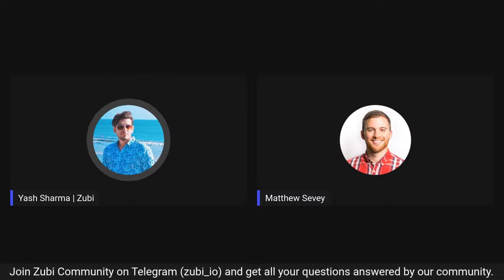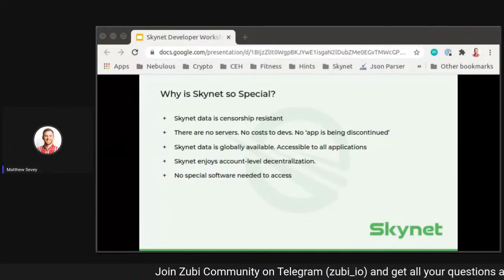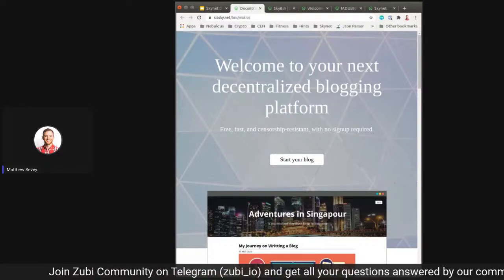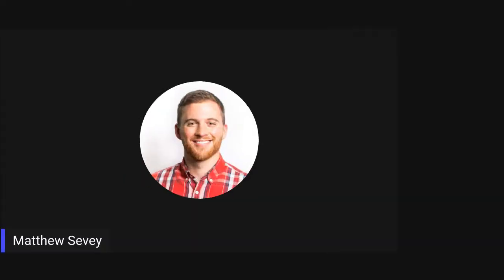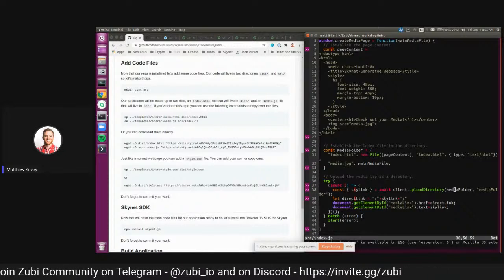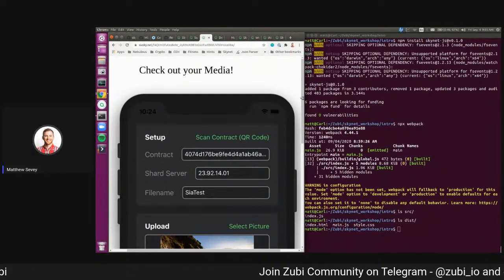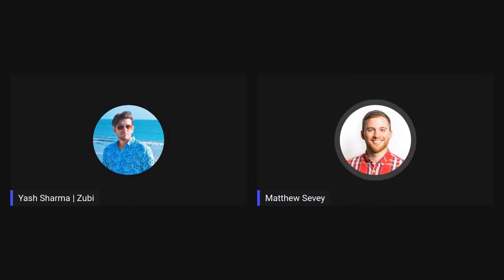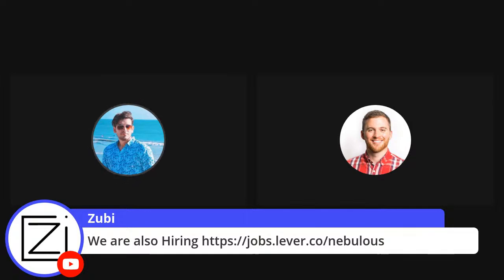Intro to Web3 Development on Skynet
At Zubi, we take students on a journey that educates, transforms, and empowers them to apply exponential technologies and a growth mindset towards the world.

In this workshop, you'll gain an understanding of how the Sia Blockchain enables a key piece of Web3 infrastructure with the new Skynet technology, and be able to join in a live demo of creating and deploying a real Web3 application.
This workshop is perfect for anyone interested in blockchain and web3, or anyone looking to learn something new! No prior blockchain or web3 experience is needed.

🎤 Speaker
Matthew Sevey
Engineering Manager and Software Developer at Sia

💬Key Discussions:
   1. Introduction to Blockchain
   2. Getting started with Sia and Skynet
   3. Live example of how to build and deploy a web3 application on Skynet
   4. Q&A

About Zubi: Zubi is an emerging technology empowering platform, helping students take an exponential career leap by providing learning, assessments and jobs everything in a single place.